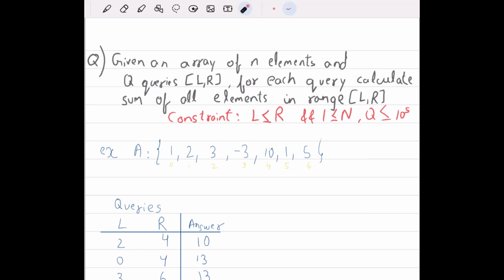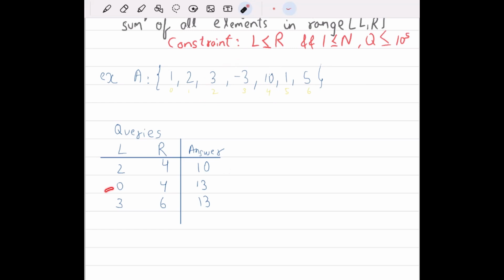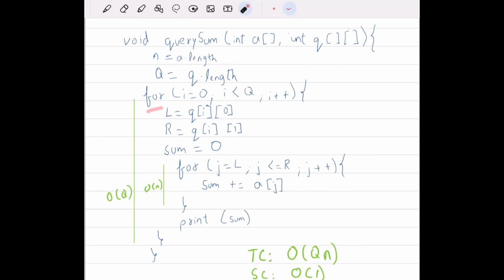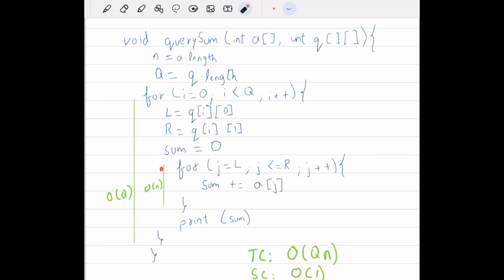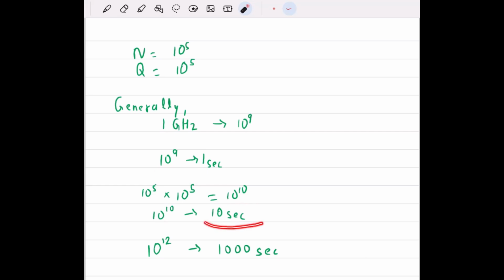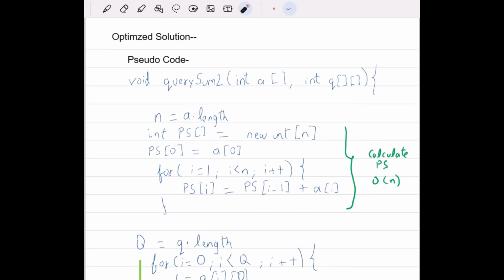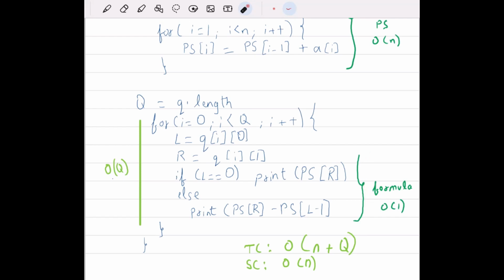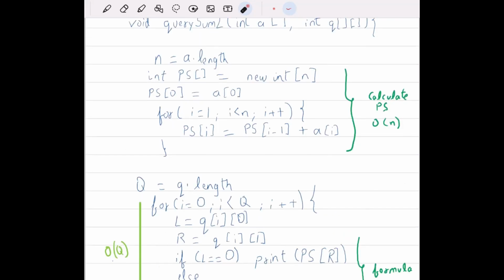Prefix Sum | One Problem Optimized With The Help Of Prefix Sum | Basic of Data Structure | MAC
Welcome to our educational series on advanced problem-solving techniques! In this video, we'll dive into the powerful concept of prefix sums and demonstrate how they can simplify complex problems and optimize your solutions.

📚 What You'll Learn:
Introduction to Prefix Sums: Understand the basics of prefix sums and their significance in computational problems.
Step-by-Step Problem Solving: Watch as we break down a classic problem and solve it using the prefix sum technique.
Optimization Techniques: Learn how prefix sums can reduce time complexity and enhance your algorithm's efficiency.

🧩 Problem Overview:
We'll tackle a common array manipulation problem:
"Given an array of integers, how can you efficiently calculate the sum of elements within a given range multiple times?"

🛠️ Solution Breakdown:
Problem Statement: Detailed explanation of the problem and constraints.
Naive Approach: Initial solution without prefix sums, highlighting its inefficiencies.
Prefix Sum Introduction: Explanation of the prefix sum array and how it's constructed.
Optimized Solution: Step-by-step walkthrough of the problem using the prefix sum array to achieve efficient range sum queries.

Complexity Analysis: Comparison of time complexities between the naive and optimized approaches.

🔧 Tools and Resources:
Code Repository: Access our GitHub repo for the source code and additional practice problems.
Further Reading: Links to articles and documentation on prefix sums and related algorithms.

📈 Who Should Watch:
Students and Educators: Enhance your understanding of data structures and algorithms.
Competitive Programmers: Improve your problem-solving skills for contests.
Software Developers: Learn techniques to optimize your code for real-world applications.

Share your thoughts and questions in the comments below—we love to hear from you!

Happy coding! 🚀